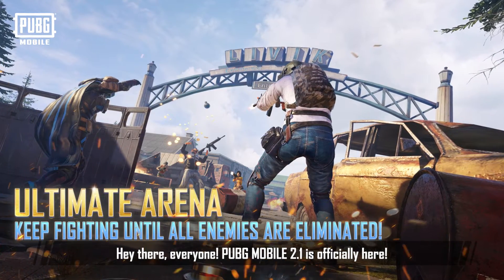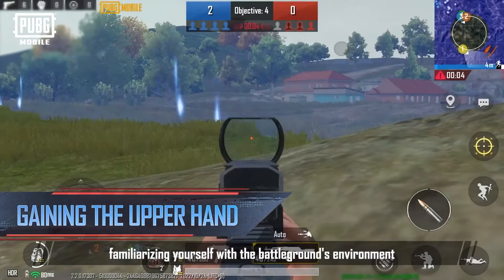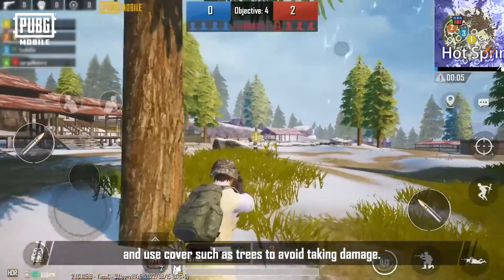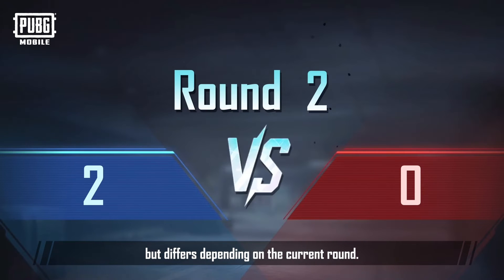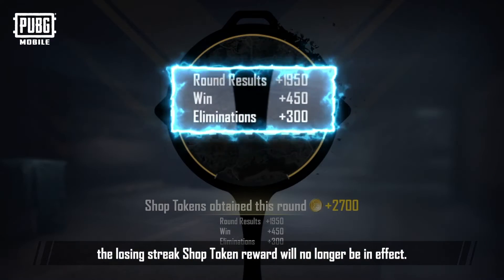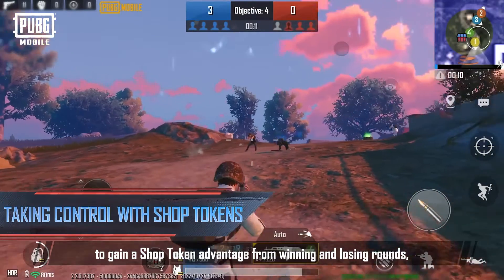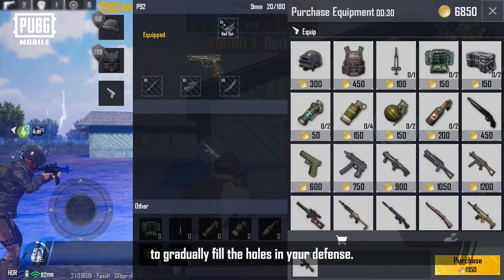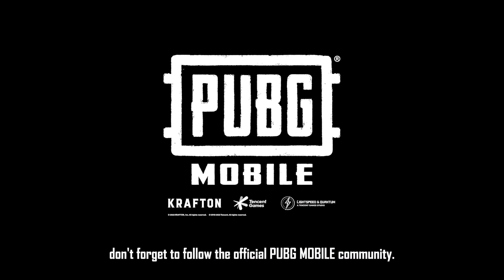Ultimate Arena Game Guide - PUBG Mobile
Have you tried the newest TDM Ultimate Arena?

Let's watch this video to know more! Let's go!